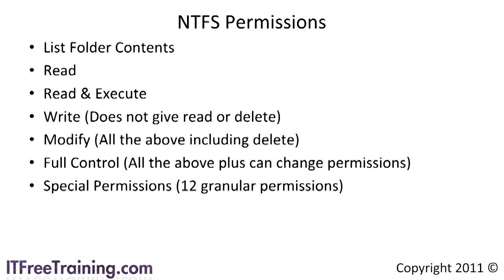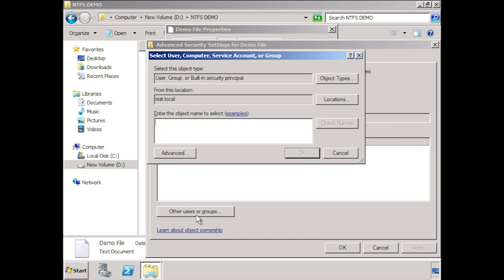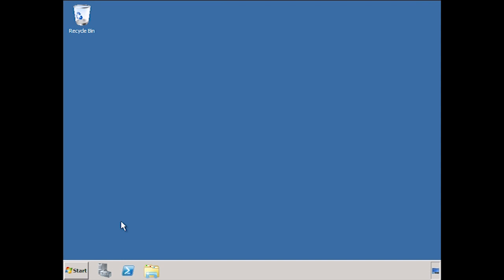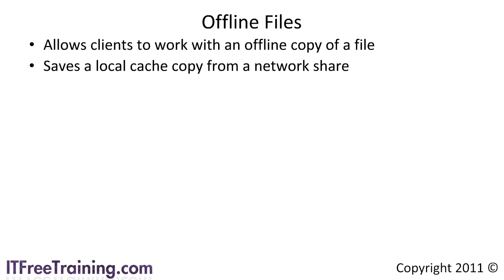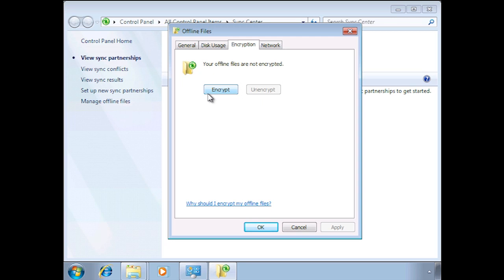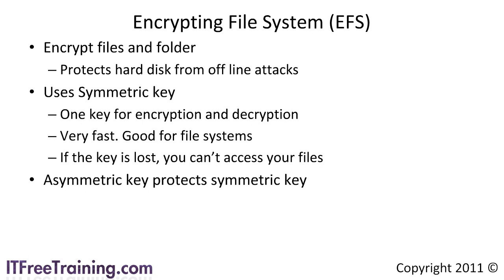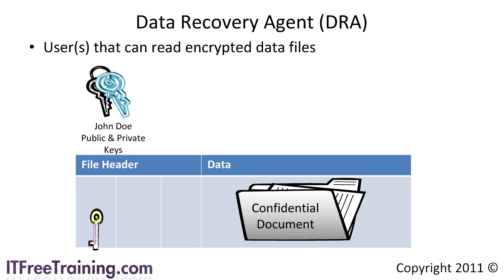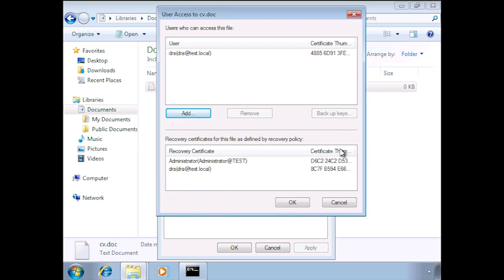Windows File Server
This video looks at how to configure a file server. This includes the new features included in windows server 2008 R2 and older features like
DFS and offline files. for more of our always free training videos.